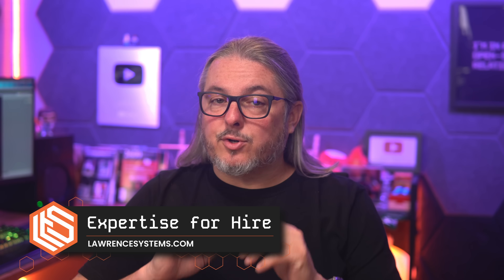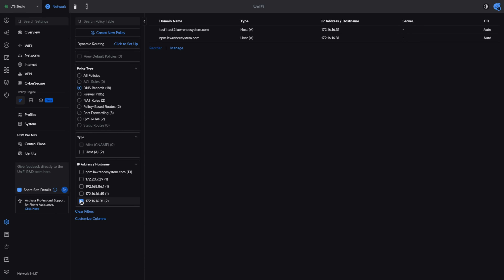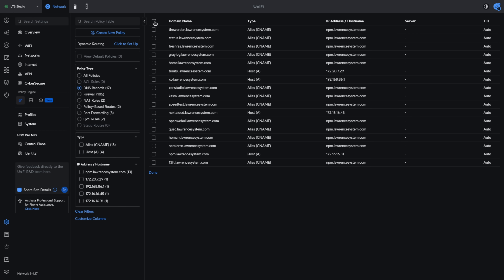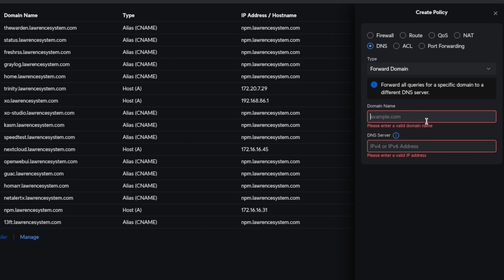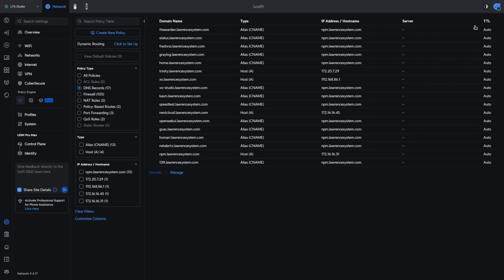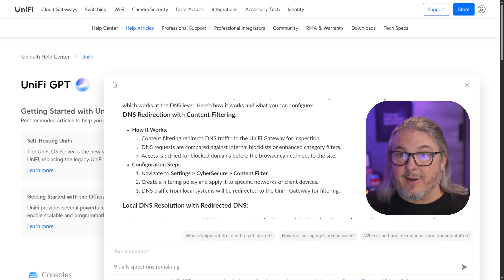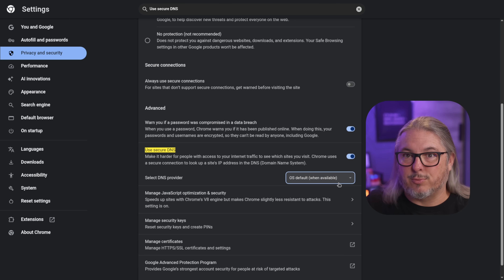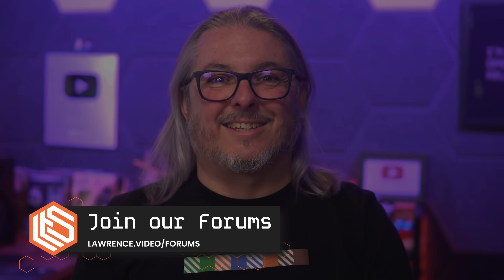UniFi Internal DNS Explained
In this video, I dive into the DNS options in UniFi’s new 9.4 controller update, including Host , CNAME, MX, TXT, SRV, and Forward Domain records. I’ll explain how UniFi DNS works for internal DNS for things such as a reverse proxy.

Chapters
00:00 UniFI DNS with version 9.4
01:00 DNS Policies and Management
02:40 DNS Record Types
04:00 Host and CNAME
05:08 Device DNS entries
05:48 DNS Redirect
06:23 Browser Secure DNS